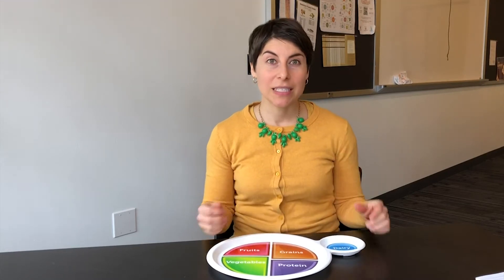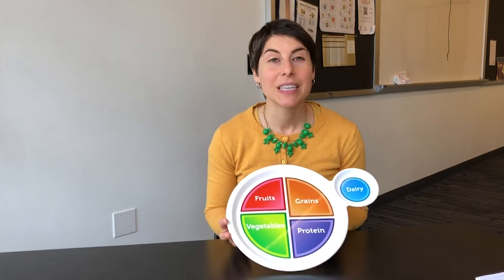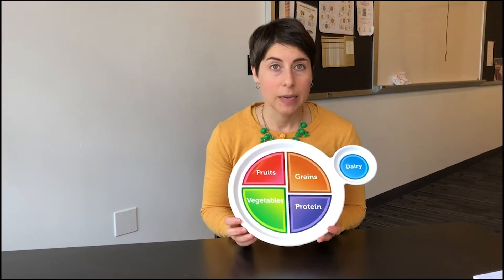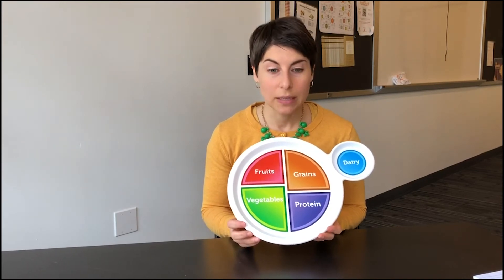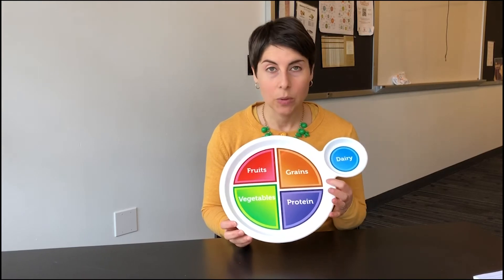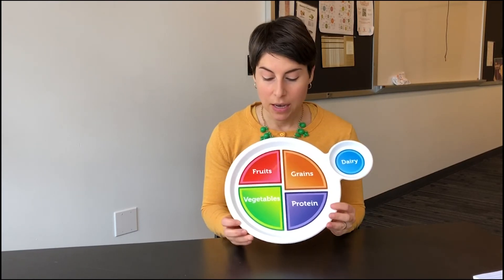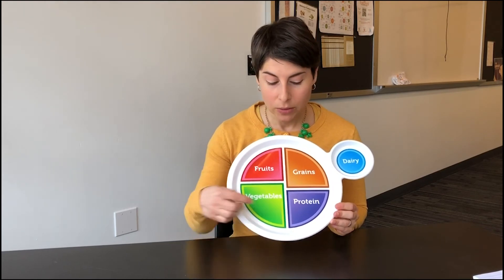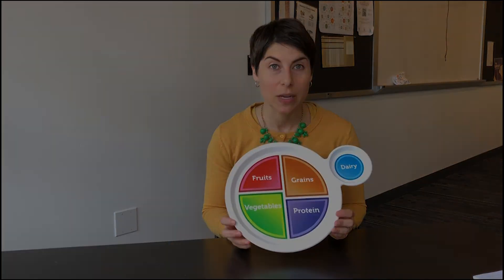Rainbow Nutrition: MyPlate 2020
Welcome to our nutrition class series with Anna Gianpetro, our local Registered Dietitian Nutritionist and Licensed Dietitian at Rainbow Nutrition! Join her as she introduces “MyPlate,” and how to incorporate many helpful techniques in improving your eating habits, and as a result, guiding you towards a healthier lifestyle.